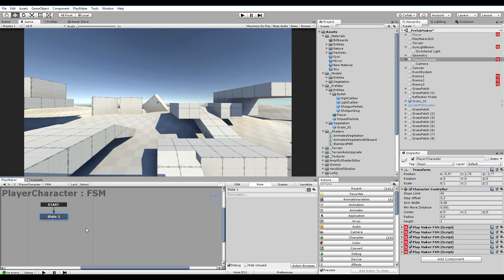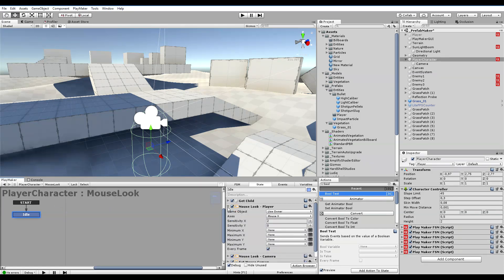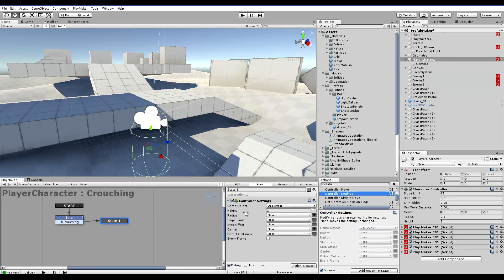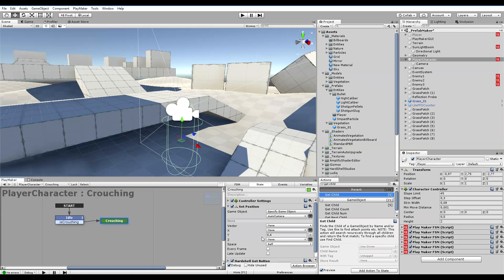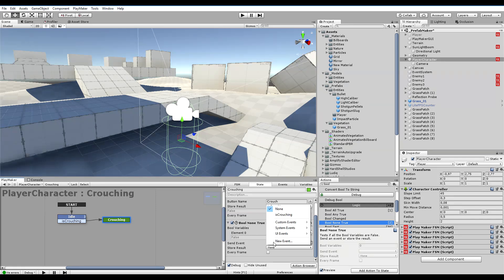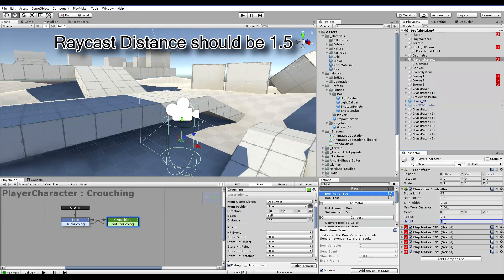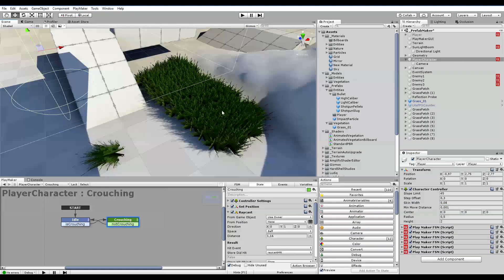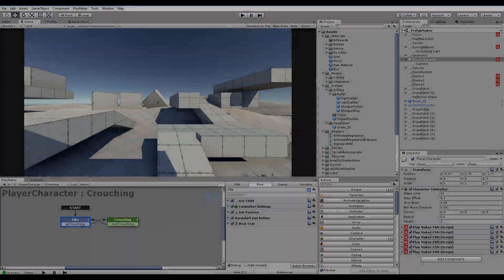Unity Playmaker Tutorial - FPS Character Controller - Crouching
In this video we go through how to make crouching, with the added benefit of a meta gameplay mechanic used in multiple FPS games called "Crouch Jumping".

I made some edits to the recording, since I tend to derail a bit talking about things you could do to either improve or other ways of doing it.
So I cut some of those out.

This concludes the simple FPS Character Controller tutorial using Playmaker.

And various other music outlets.